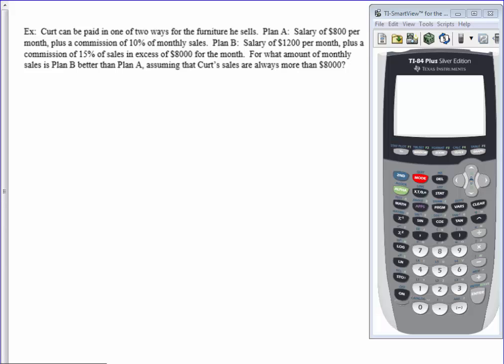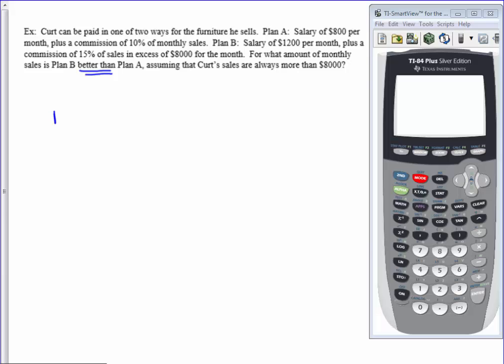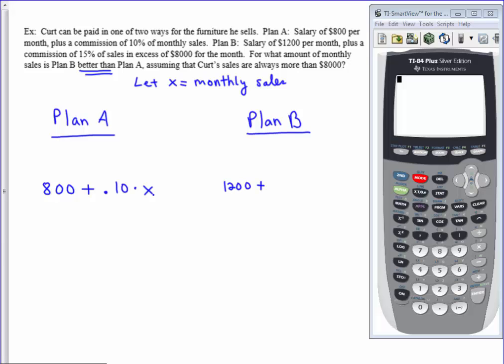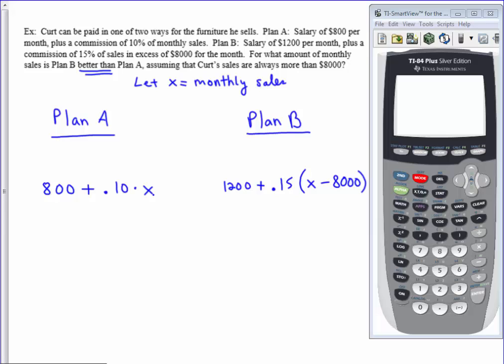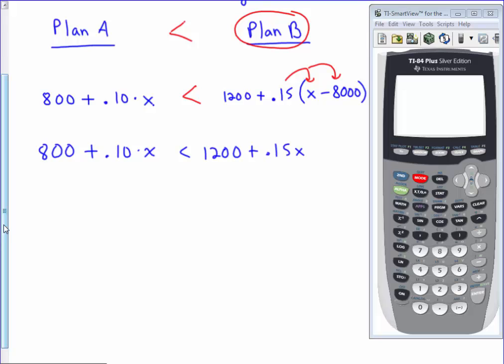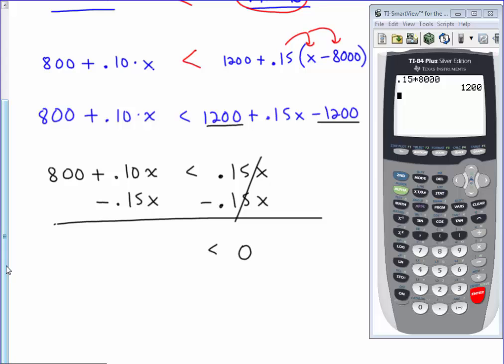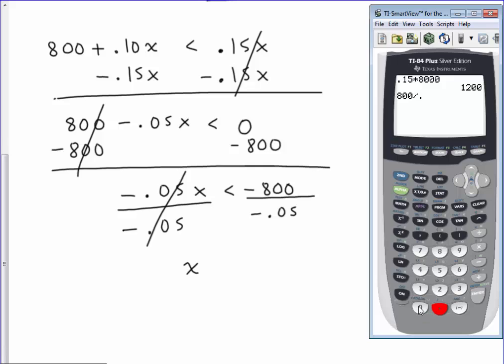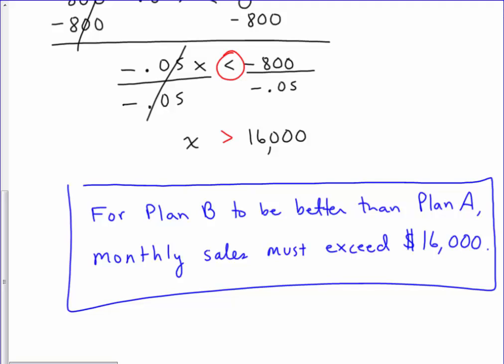Math 1314 - Sec. 1.6 Pg. 48 - Ex 2